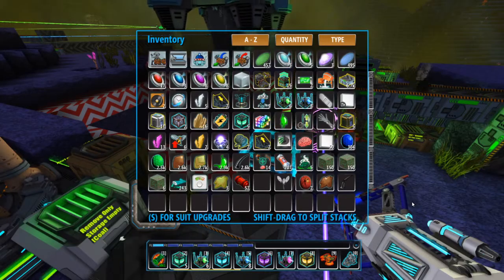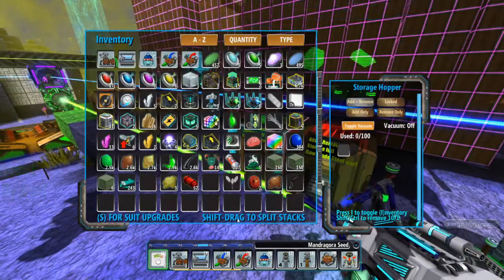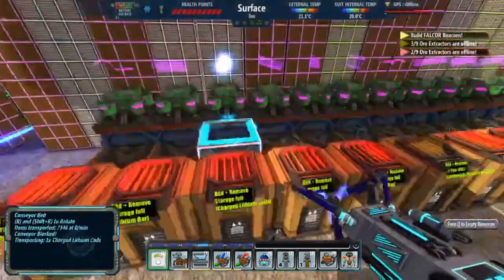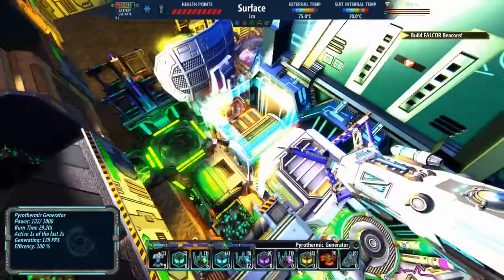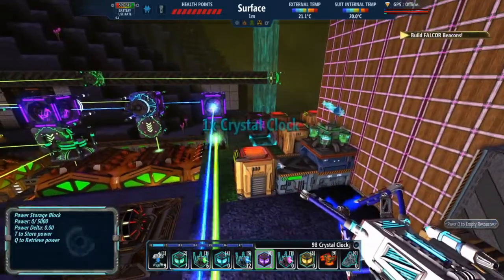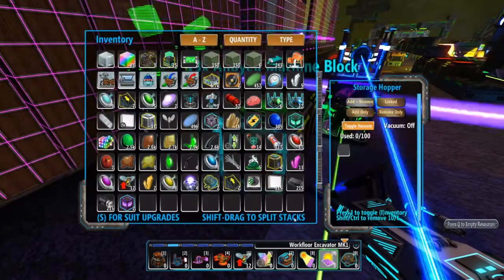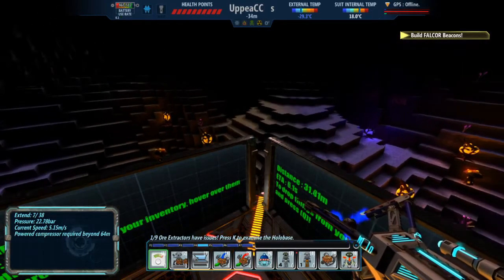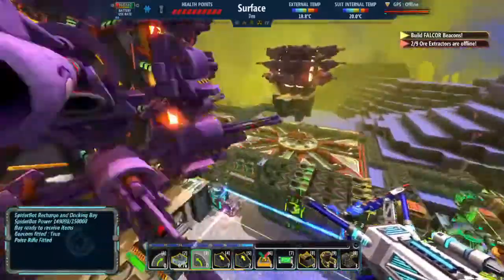Upgrading the Production Ep 28 FortressCraft Evolved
I upgraded the production of several things and made my life easier.